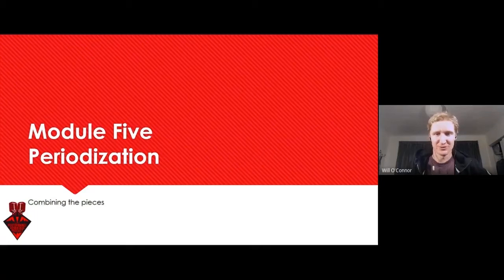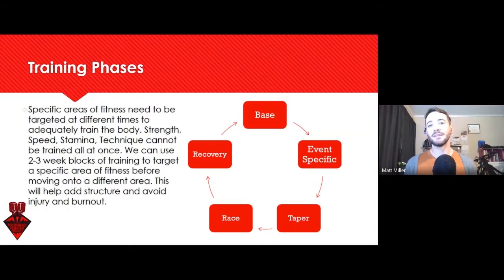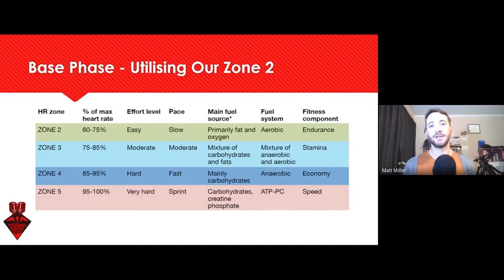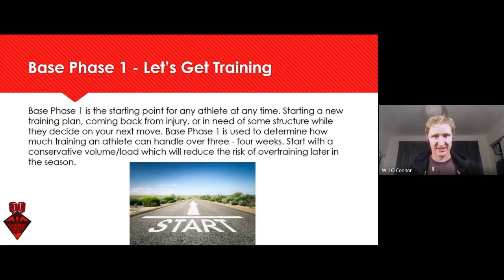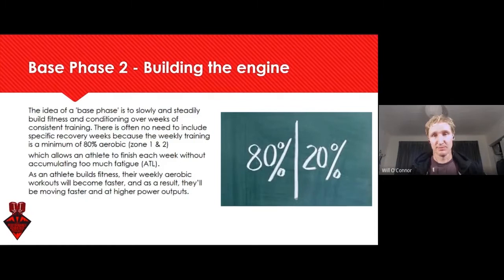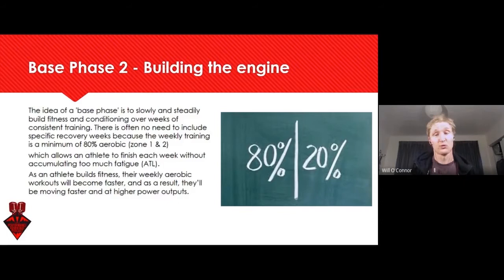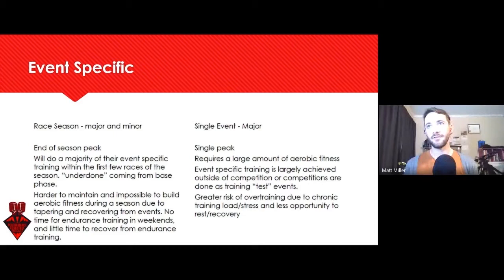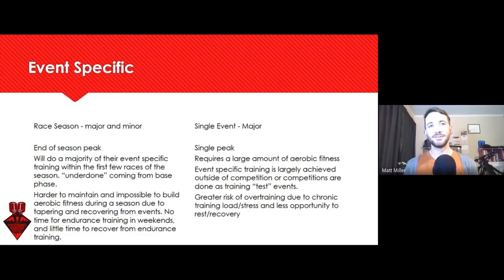Periodization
Get the whole MASTERCLASS to learn how to use sports science!

Get the most out of your power meter in 3 simple modules